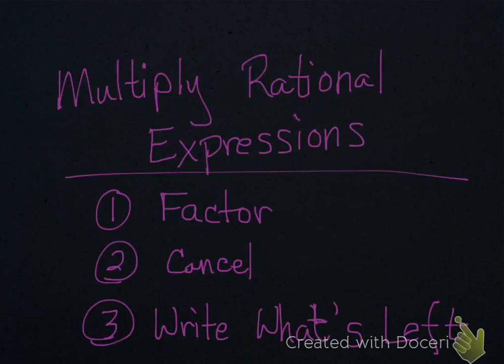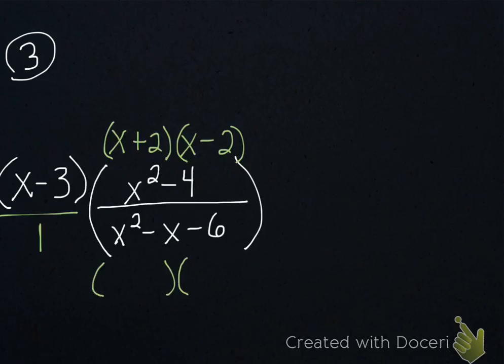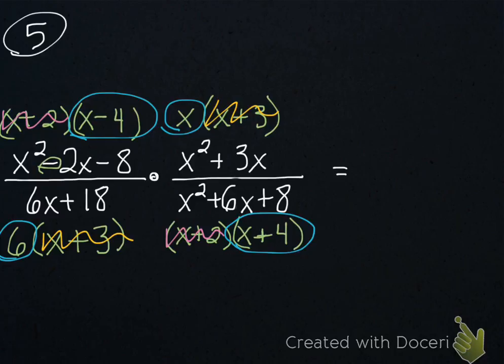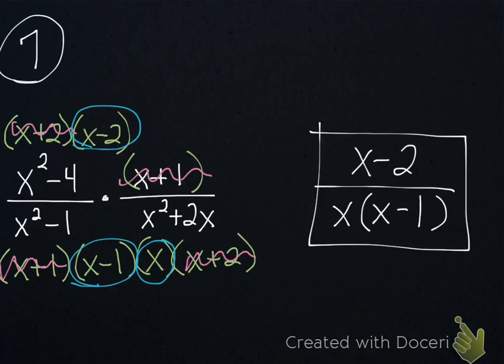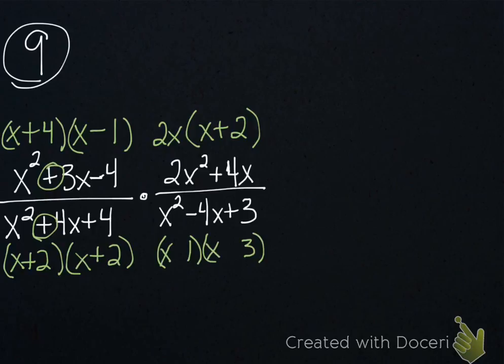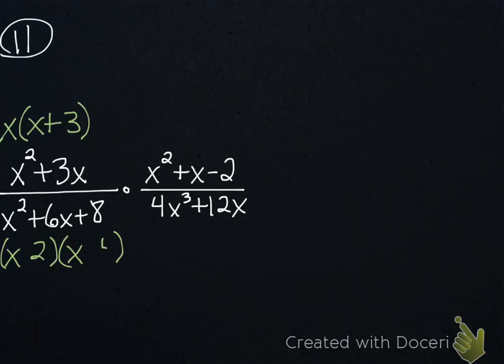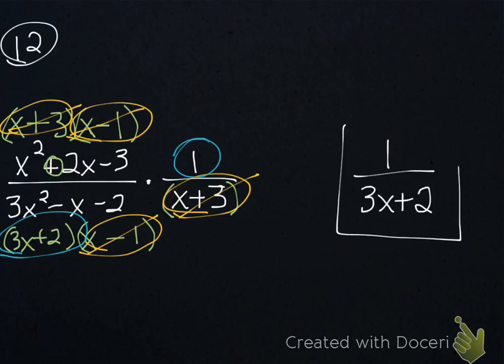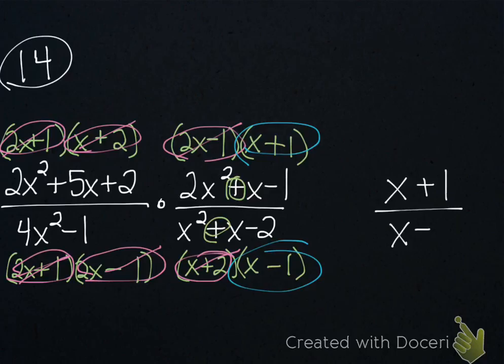Multiply Rationals Practice